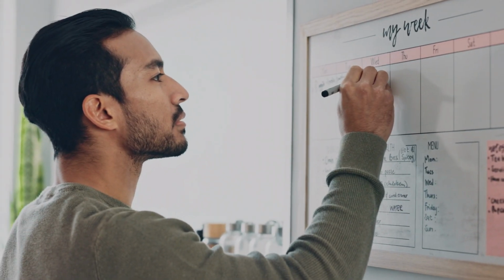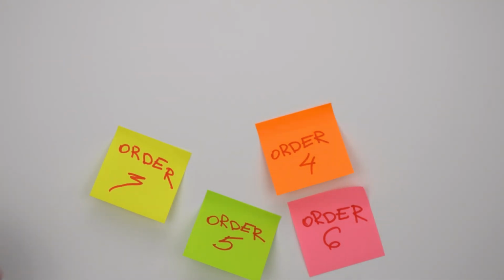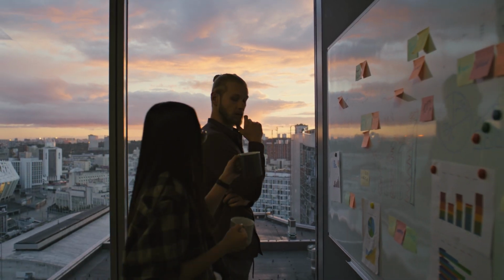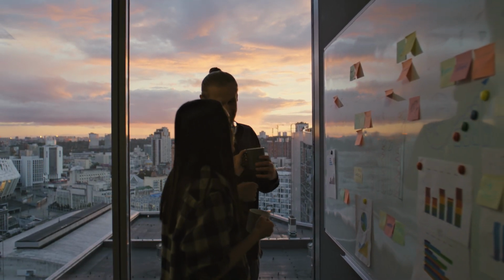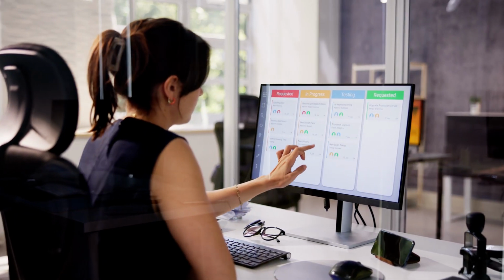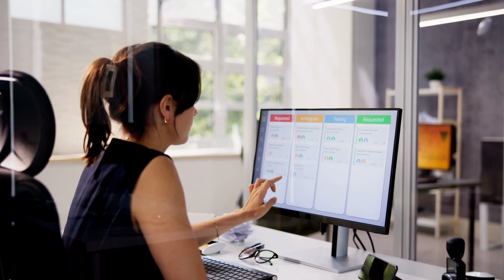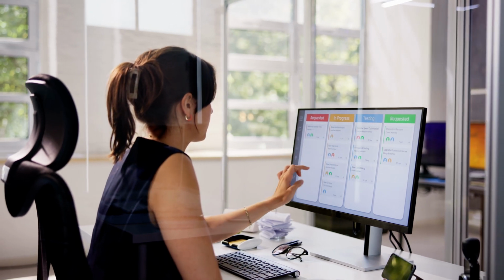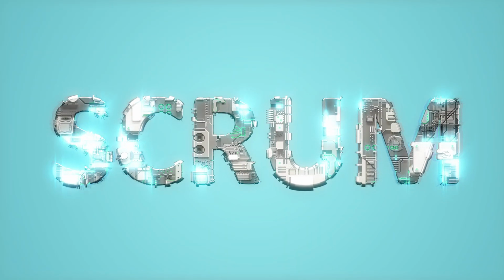Why Cycle Time Matters to your Scrum Team | Agile Unlocked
Welcome back to Agile Unlocked! I’m Coach RL, and in today’s Bite-sized Agile Lesson, we’re digging into one of the most underrated (and misunderstood) Agile metrics—Cycle Time.

If your team’s work feels stuck, unpredictable, or just plain slow, this episode is for you.

This episode:
What Cycle Time is (and how it’s different from Velocity)
How to calculate it using your current Agile tools (Jira, AWS, Azure DevOps, ClickUp)
Why Cycle Time trends expose blockers, bottlenecks, and inefficiencies
How teams use it for realistic forecasting and smoother delivery
The connection between Cycle Time, WIP limits, and Agile flow
Cycle Time isn’t just for Kanban purists. Whether you’re running Scrum, Scrumban, or something in between, this metric can help you make smarter decisions, improve sprint predictability, and finally see what’s slowing you down.

If you want to go from chaotic to consistent delivery, this is the Agile insight you didn’t know you needed.

Have you tracked Cycle Time before? What insights did it give you?

Video Chapters:
0-00:00 – Welcome Back: The Metric That Changed Everything
00:40 – What Is Cycle Time (And Why It Matters)
01:22 – Real Story: Bottlenecks Made Visible
02:05 – Not Just for Kanban: Why Scrum Teams Need This Too
03:00 – How Cycle Time Helps You Forecast and Improve
03:55 – Velocity vs. Cycle Time: What’s the Difference?
04:42 – How to Calculate Cycle Time (And Avoid Bad Data)
05:40 – What Your Trends Are Telling You
06:25 – Pro Tips for Using Cycle Time in Retros
07:10 – Final Thoughts: Unlock Flow, Boost Delivery